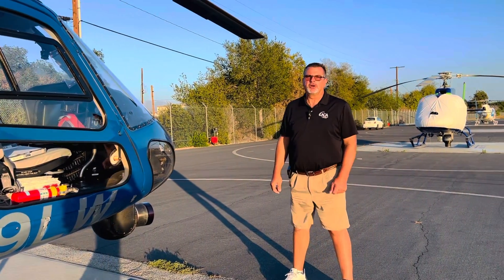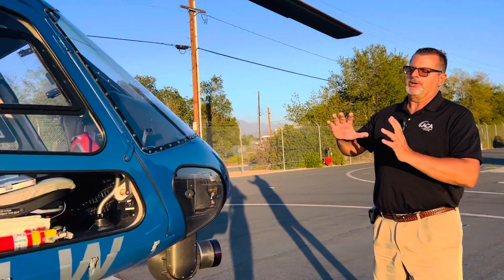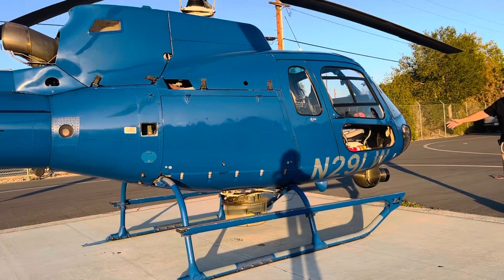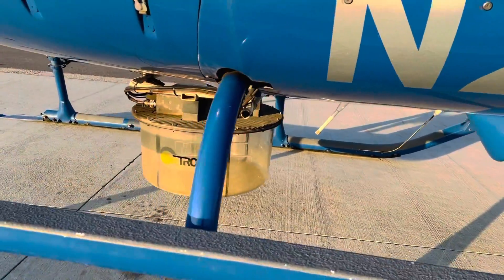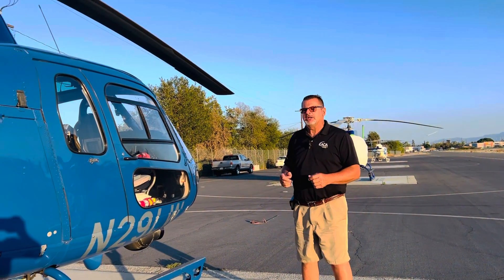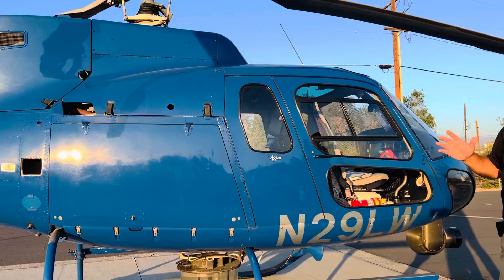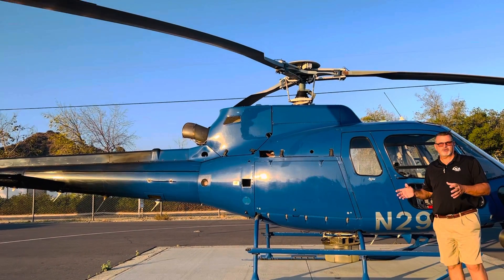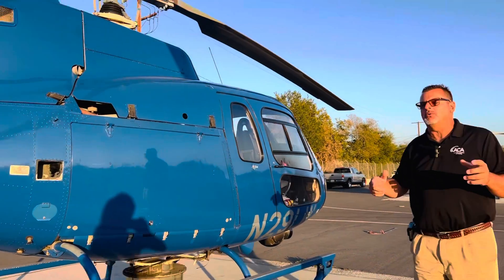Introduction to the tv4 backup ship N29LW